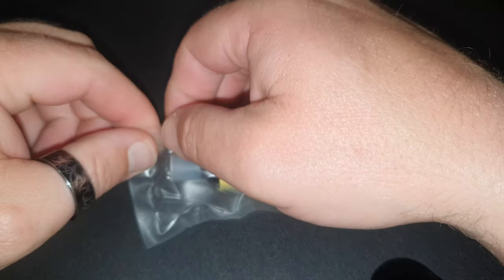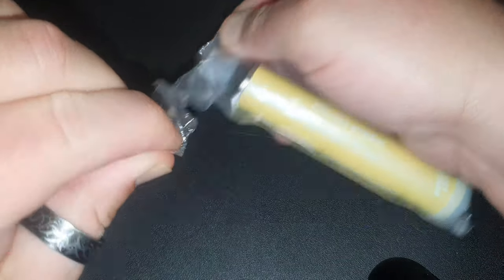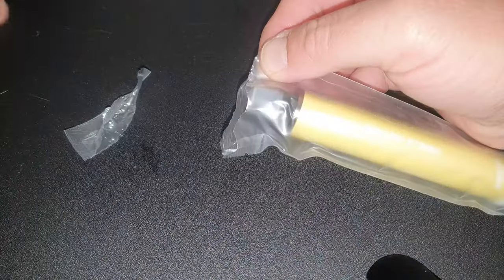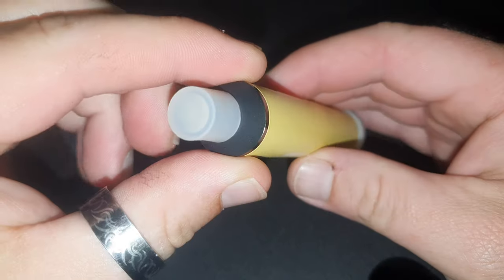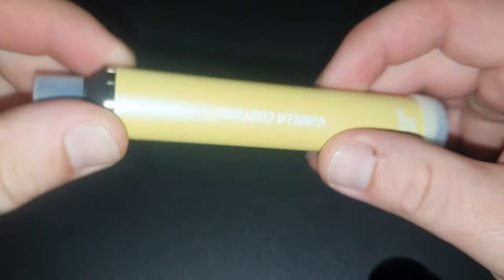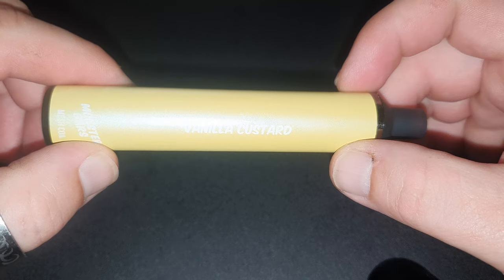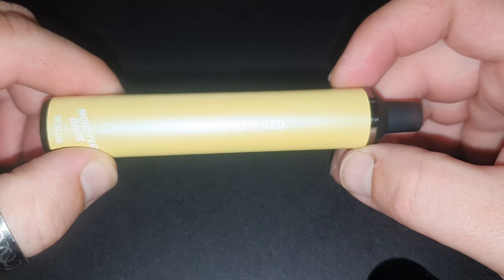Monster Bars Vanilla Custard Disposable UnBoxing And Review!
Buy entire album or individual songs here.

Official EViL ME Facebook.

Thank you for viewing this video and supporting my channel!